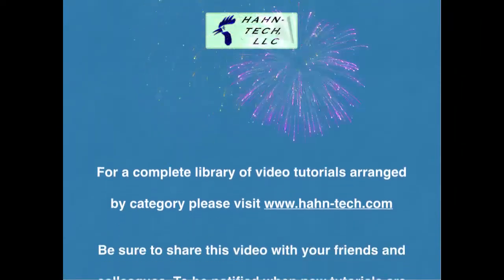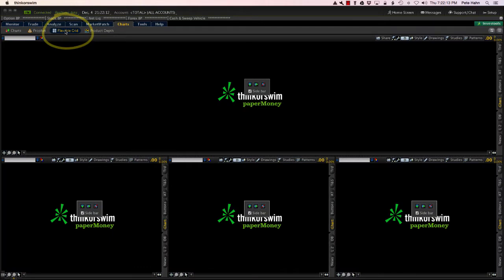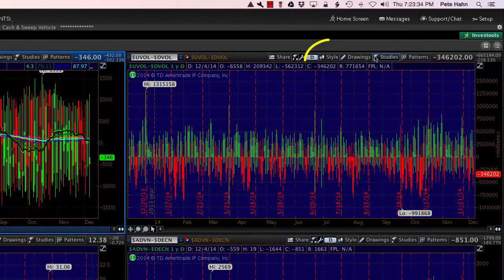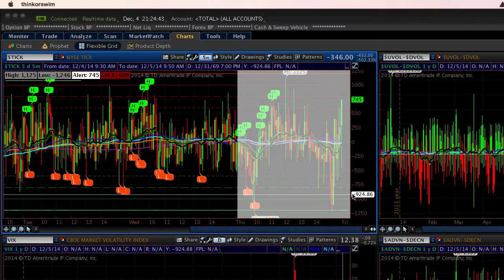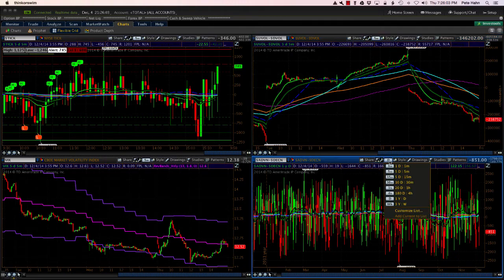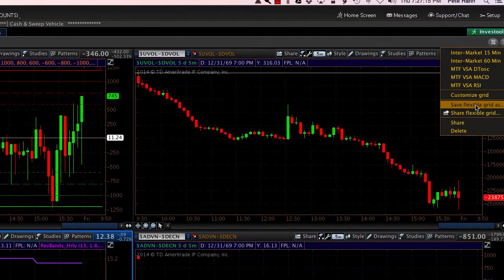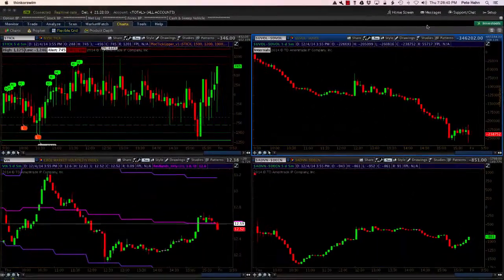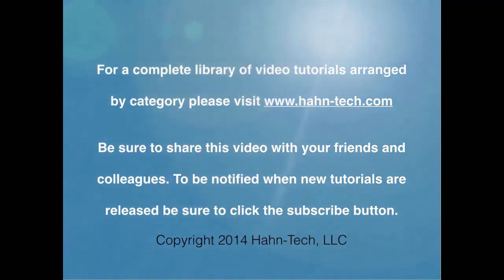Thinkorswim Saving Flexible Grid Layout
This is Part 2 of this series and builds on the work of part 1. It demonstrates how to configure and save chart layouts in the Flexible Grid screen of the Thinkorswim platform. To save time, this video uses the custom style created in part 1 for configuring each chart pane.

In part 1 you learn how to configure and save chart settings. Part 1 also demonstrates how to save chart settings as a custom style. This custom style is then used to quickly configure additional charts. You will also learn how to customize and save the chart grid layout.

If you are already familiar with these tools, you can skip straight to part 3 in the series. Part 3 demonstrates how to create duplicate windows in the Thinkorswim platform. These windows are then assigned to display your saved custom chart layouts. Four duplicate windows are created. You are then shown how to distribute them across four separate monitors. You  then learn how to save that as a workspace layout. This workspace remembers where each window is placed. The saved workspace can be reloaded at any time. Multiple workspaces can be saved.

This video references another tutorial which demonstrates how to use a custom study to display the name of each saved chart layout. The custom study is provided free of charge. You can watch that tutorial video here: Thinkorswim Display Name of Saved Chart

Watch the video, Thinkorswim Saving Flexible Grid Layout  below: